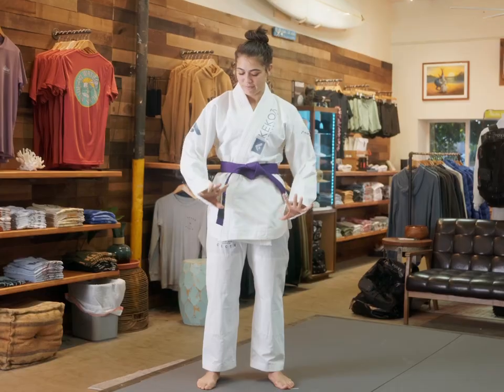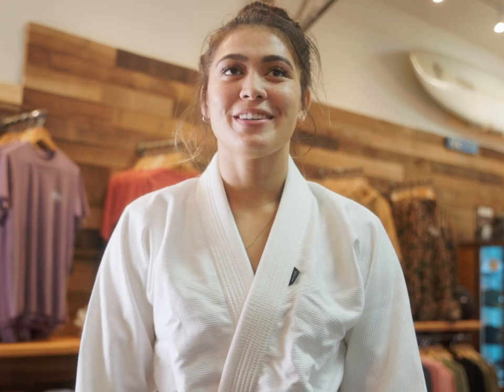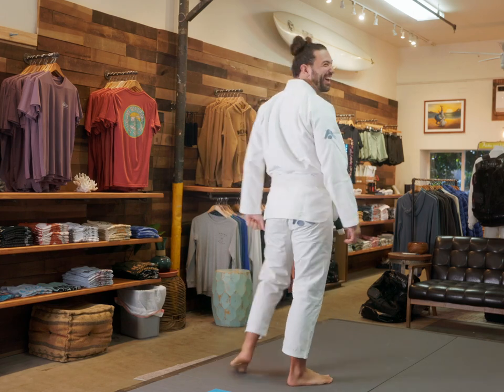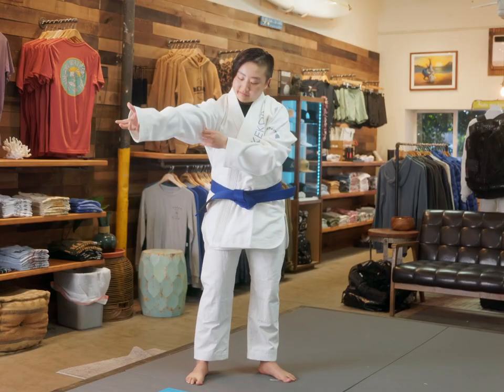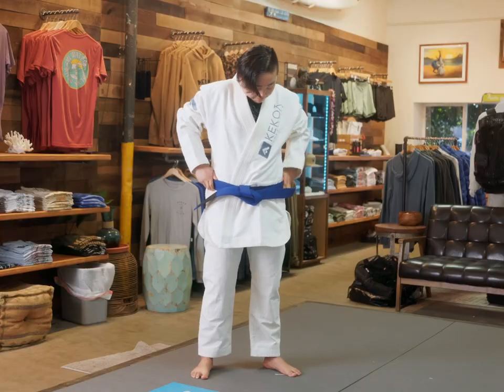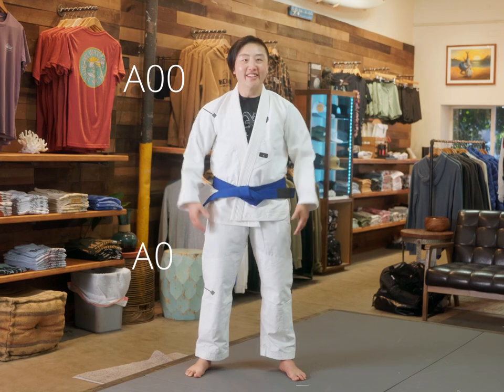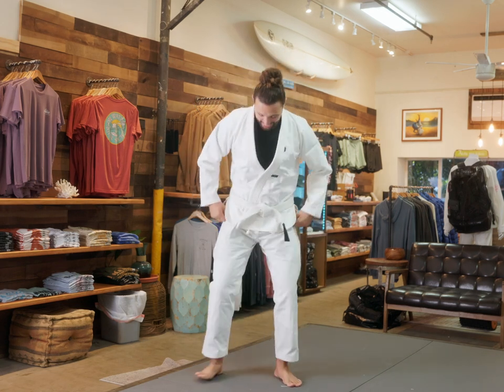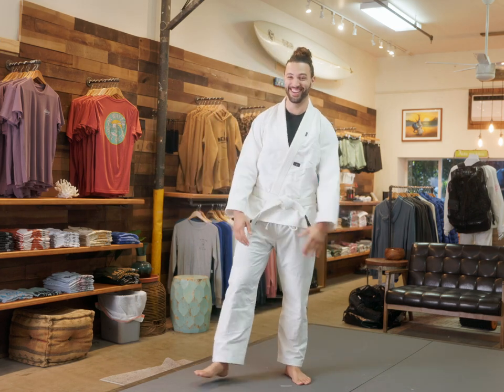Here's the Perfect Fitting Jiu Jitsu Kimono!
The Separates Kimono lets you MIX and MATCH your jacket and pant sizes to find the perfect, tailored fit!

It’s always a challenge to find the perfect fitting kimono. We either have to shrink the jacket or pants to fit, or hang dry to keep the proper length.

We've heard it all:

"Put the jacket in the dryer on medium heat and check every 10 minutes. Then remove it and hang dry after."

"Dry the pants on high heat to shrink it."

"Make sure to always hang dry, otherwise the sleeves will be too short."

Stop settling. Eliminate the guesswork. Look and feel your best with the tailored-fit Separates Kimono. Now available!